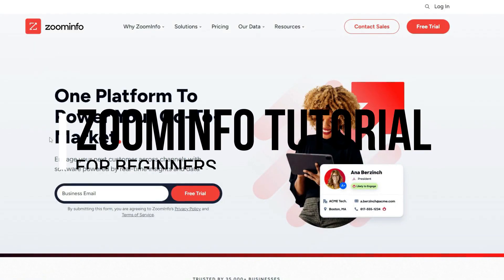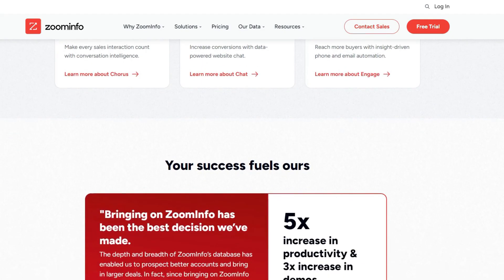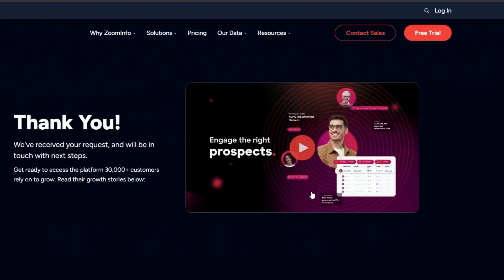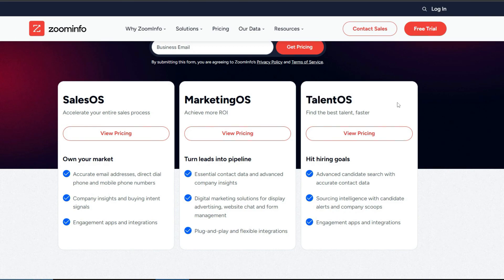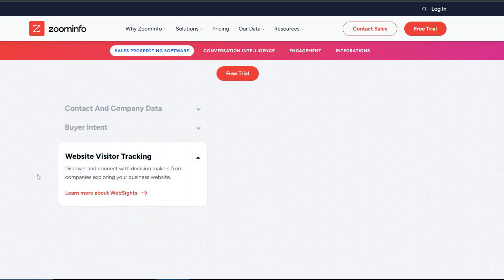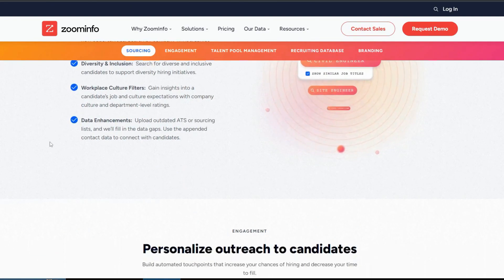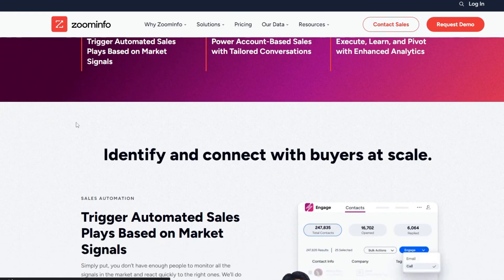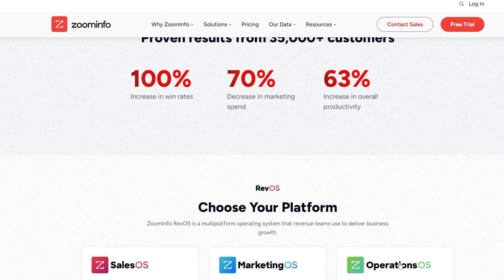Zoominfo Tutorial | Zoominfo Tutorial For Beginners 2024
Looking to harness the power of ZoomInfo for your business? 🚀 Join us in this comprehensive ZoomInfo Tutorial catered specifically for Beginners. Learn how to use ZoomInfo effectively and uncover a goldmine of potential leads. Discover the tips, tricks, and strategies that will help you master the art of using ZoomInfo to generate leads and propel your business to new heights. Don't miss out on this valuable resource for boosting your lead generation efforts!

Chapters

0:00 - Intro
0:40 - Create Account
1:10 - Price Plans
2:00 - SalesOS Explain
2:24 - MarketingOS Explain
2:40 - TalentOS Explain
3:00 - OperationOS Explain
3:17 - Engagement Features Explain